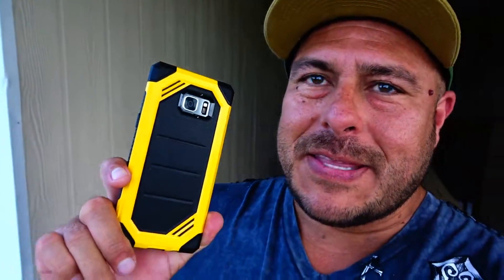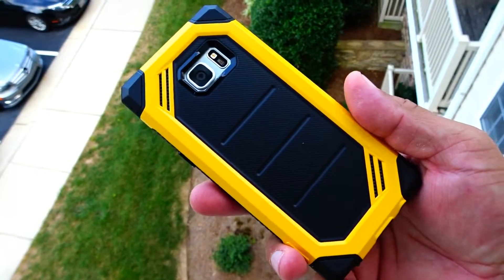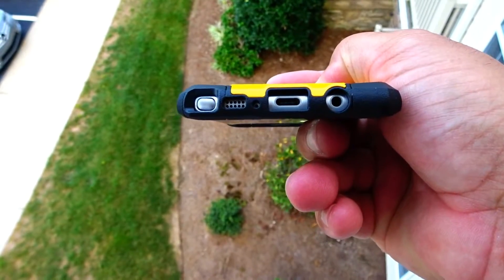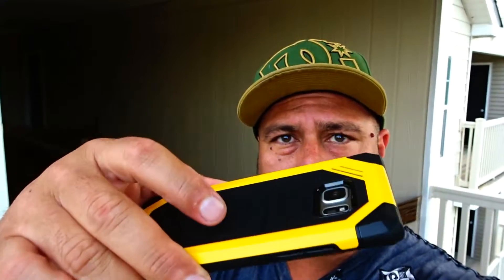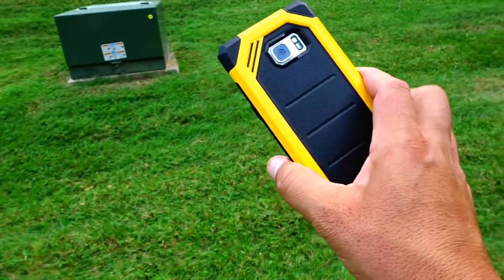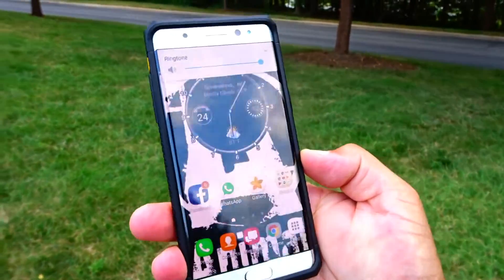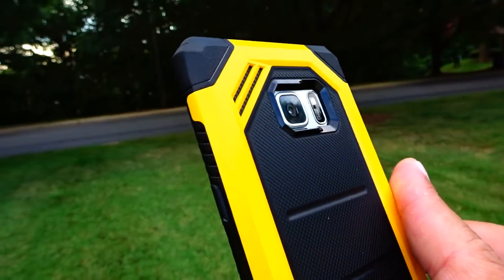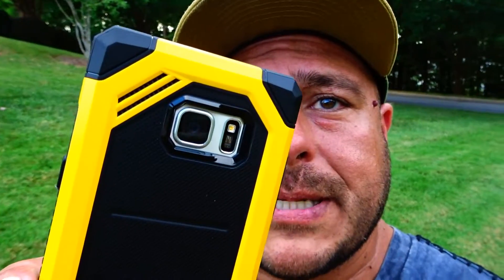Damn look at my Note 7 with a Bumblebee case from Ringke